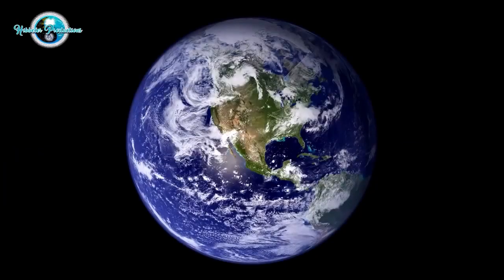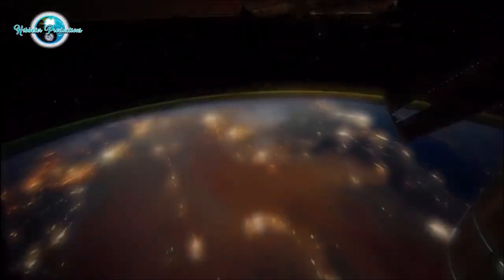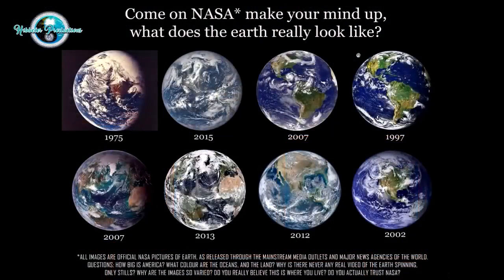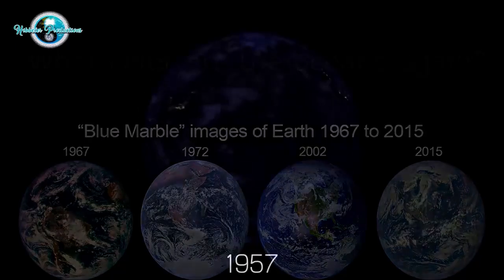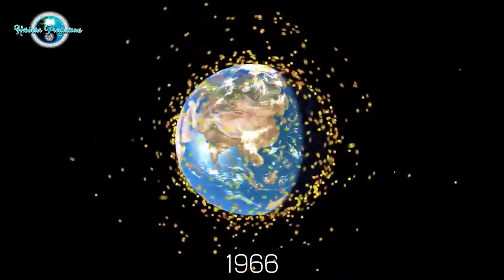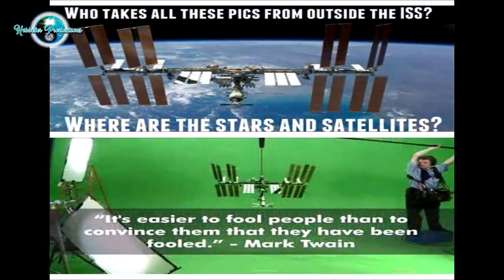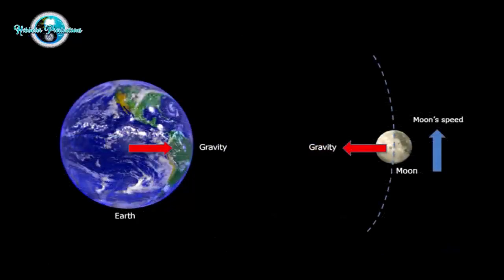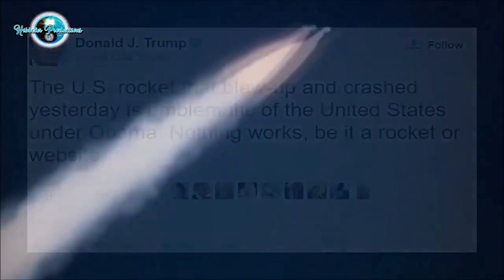Flat Earth for the Curious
The basics for those with interest in Flat Earth.